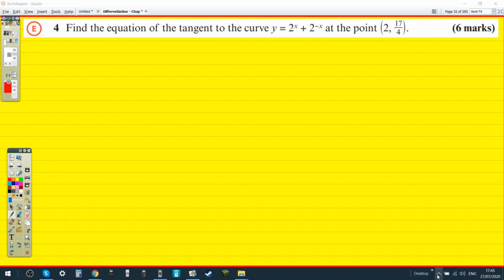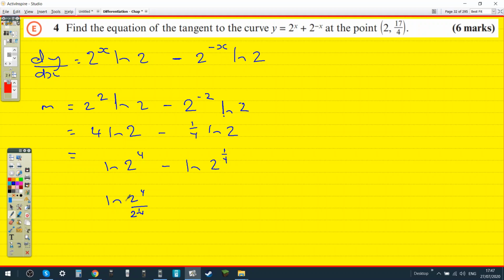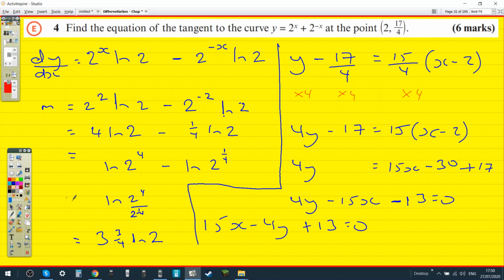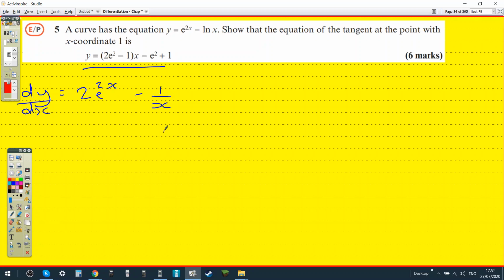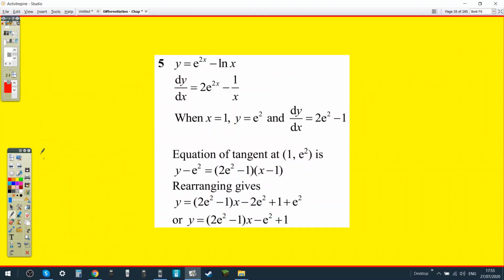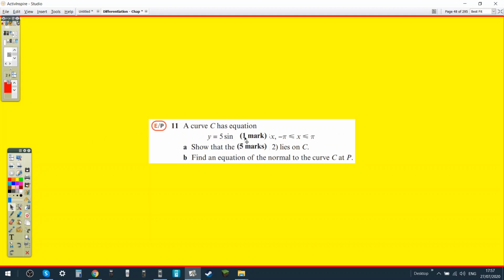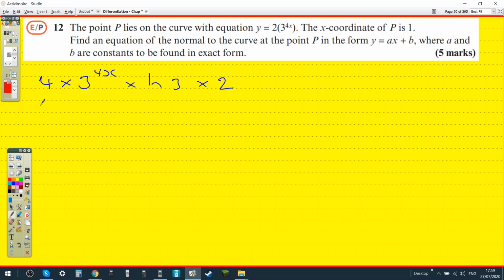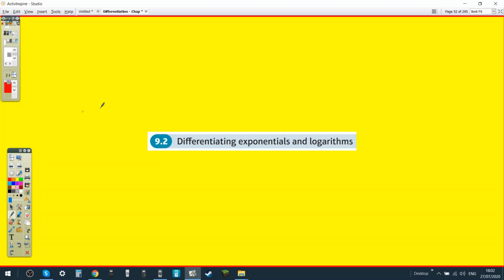Amogha - 9.2 - Differentiating Exponentials, Logarithms - Year 2 A Level Pure - 27.7.20 - part 2